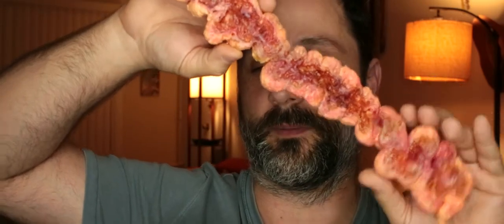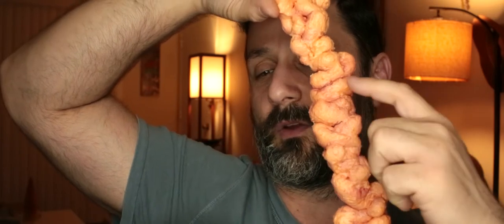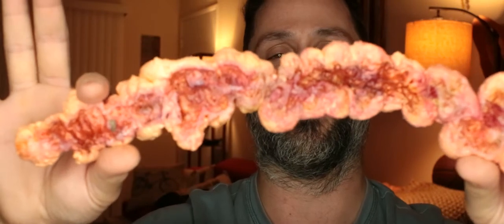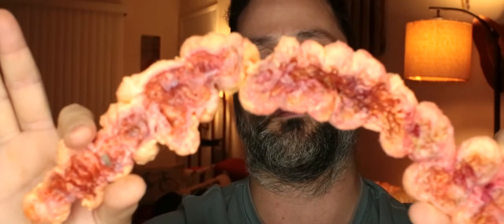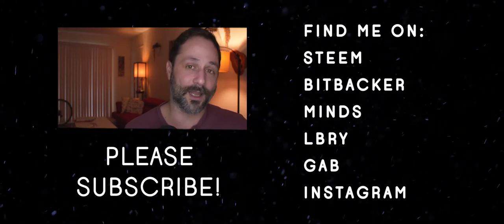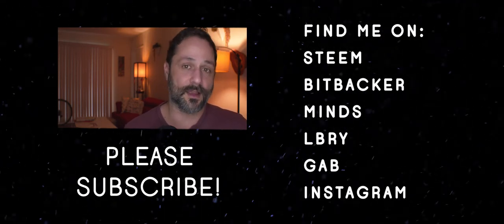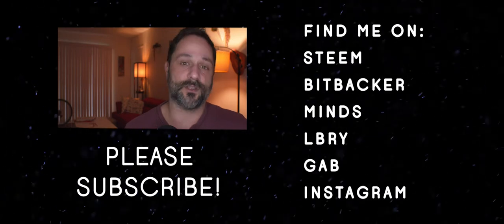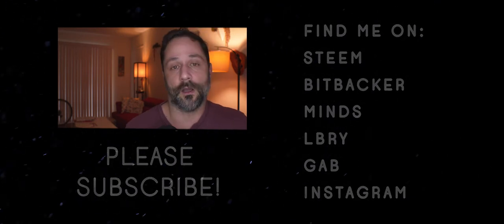Changelings #31 - Tentacles Afterword and Some Writing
Brief update assessing the tentacle making and my thoughts on the use of this style of tentacle.

I TAKE OTHER CRYPTOS:
Monero - 48NMrZPCKUm4J66b1vcZ2q9izF4yoSFJ6KvfFtBC3ZjMMv4FCky9LRm445TKvts5pw9Lo2rVx85KRXH9Nc2JKpkH14EXP5U
Litecoin -LR7WauUkXse8fdNwaYhdaua3ziXseFmUPo
Ethereum - 0xD167b23385B3fFca651ACC2948BCC14e554d22B3
Dogecoin – DGqwbUQvm273E9pTxgKhyb7PjJQEPW5F51

MISSION
To create narratives, comedies and documentaries that are short, fun, interesting and cinematic.